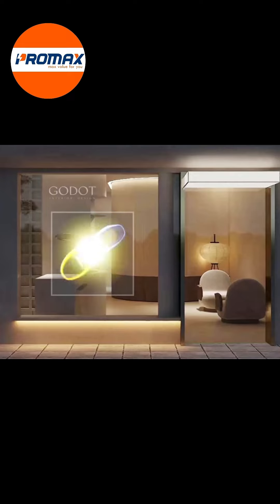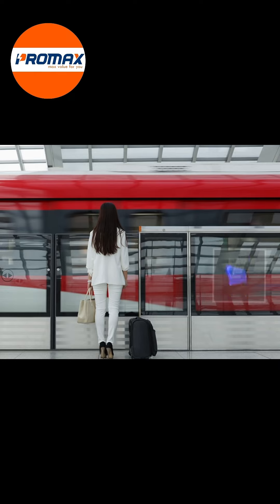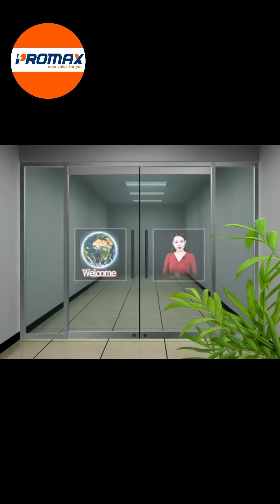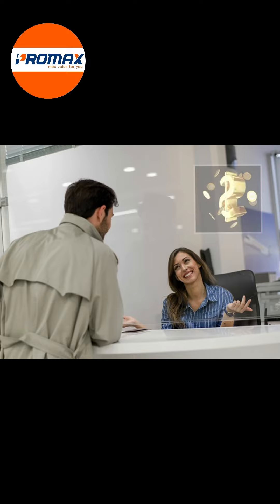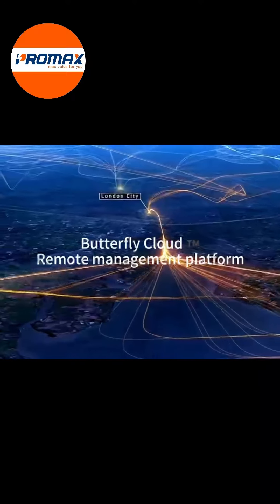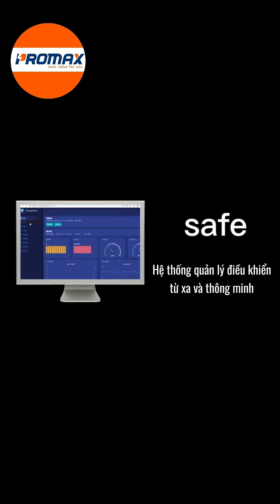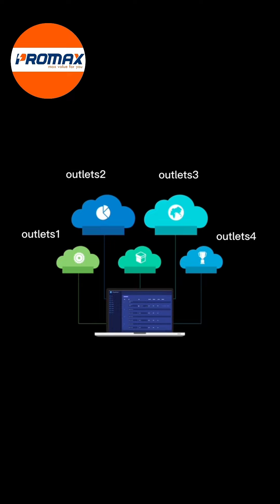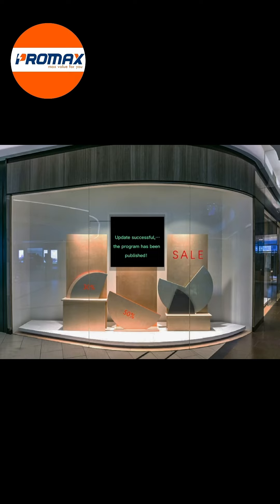Quảng cáo dán kính hiển thị 3D siêu hot trend 2024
PromaxShop xin giới thiệu đến Quý khách công nghệ quảng cáo dán kính hiển thị 3D siêu hot và nhận chuyển đổi hình ảnh 2D sang 3D miễn phí ạ.